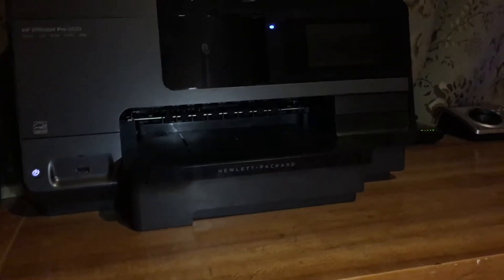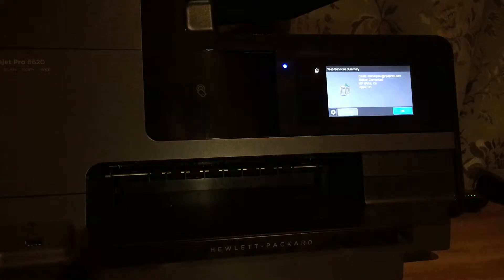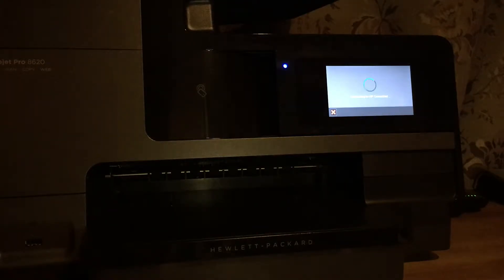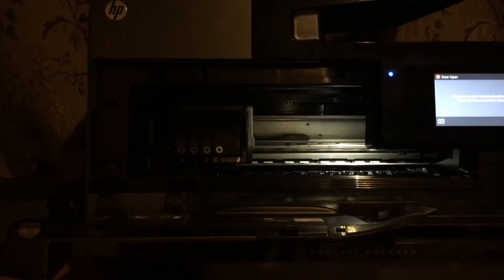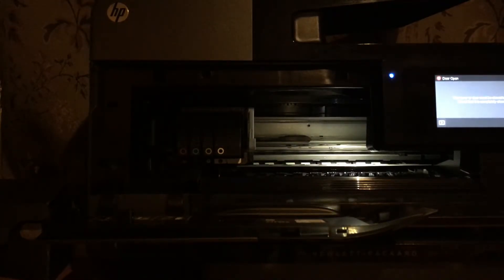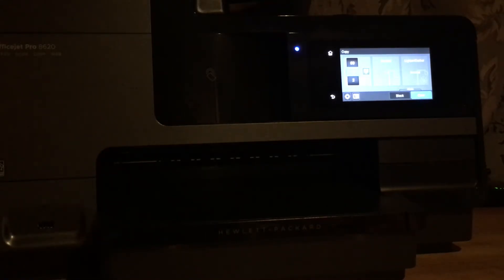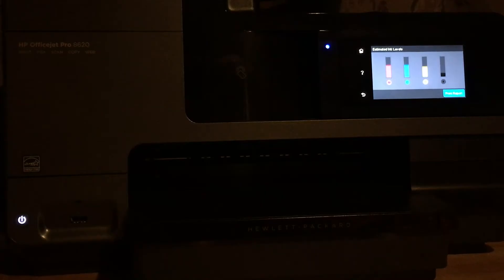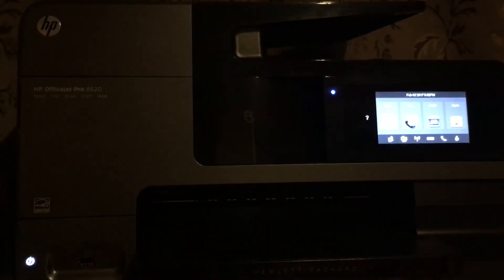HP Officejet Pro 8620 Printer